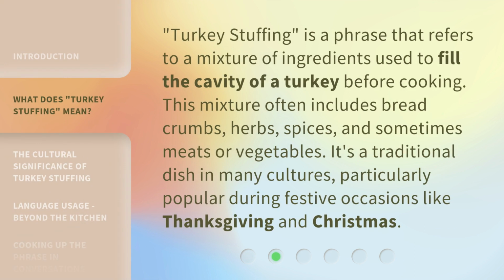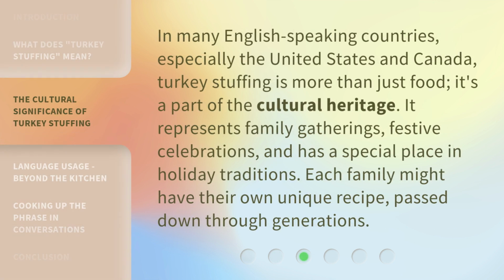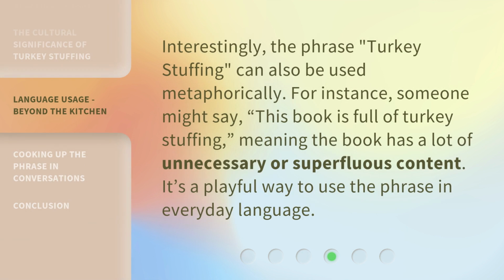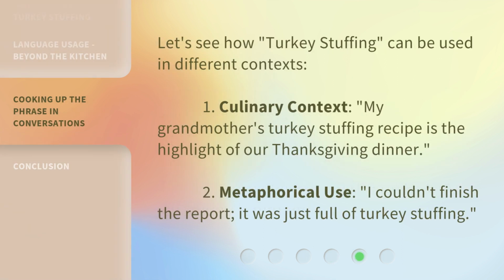Exploring "Turkey Stuffing": A Delicious English Phrase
00:00 • Introduction - Exploring "Turkey Stuffing": A Delicious English Phrase
00:28 • What Does "Turkey Stuffing" Mean?
00:54 • The Cultural Significance of Turkey Stuffing
01:20 • Language Usage - Beyond the Kitchen
01:43 • Cooking Up the Phrase in Conversations